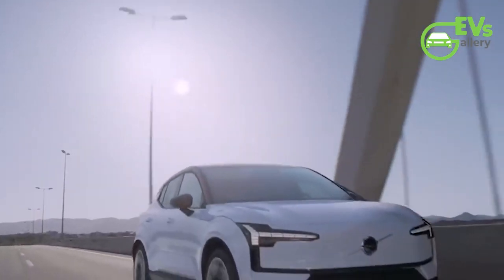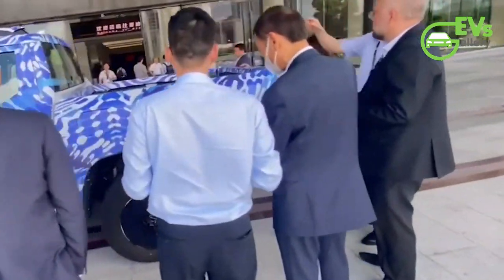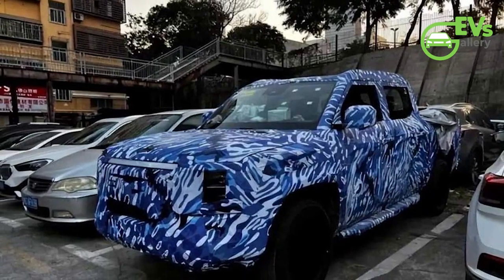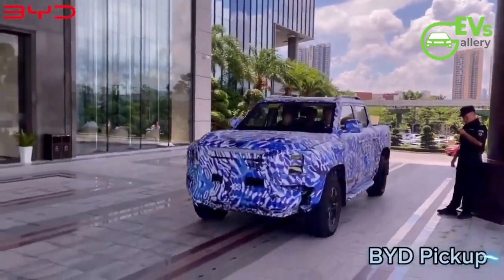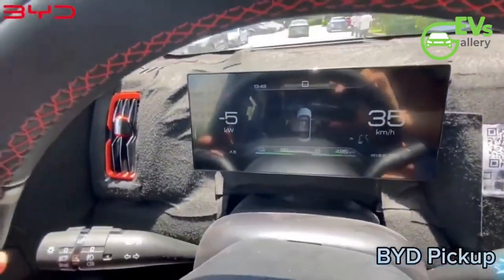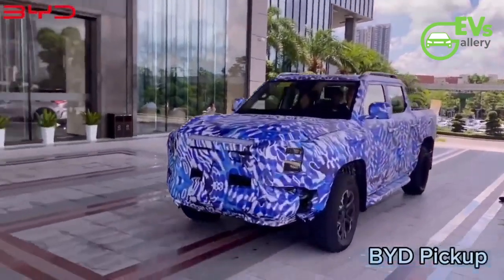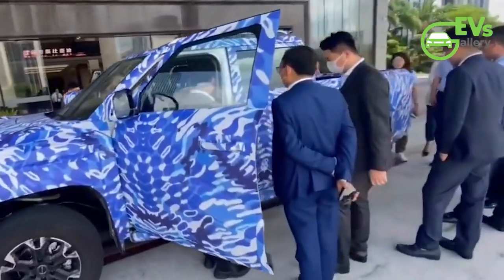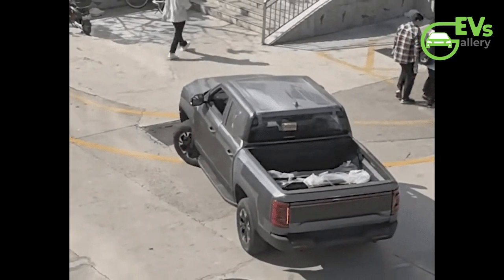BYD's 2024 Pickup Hybrid Teaser Unveiled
Discussed topics:
EVs, EV News